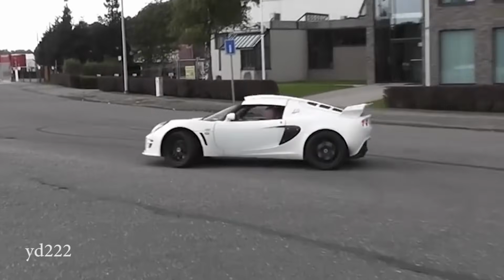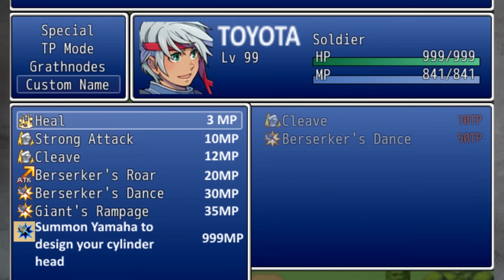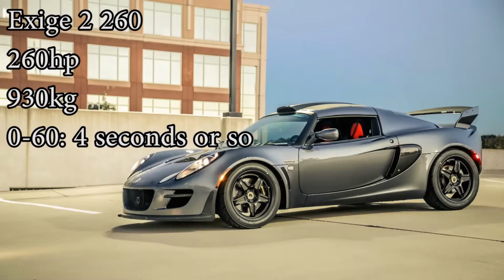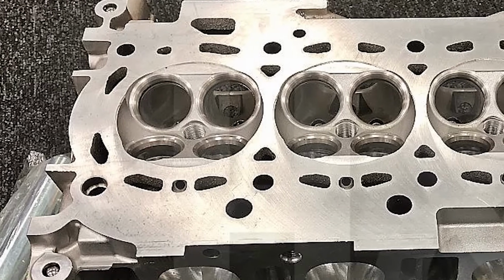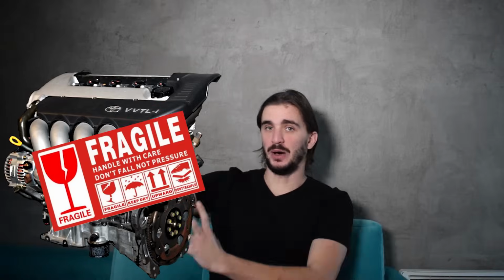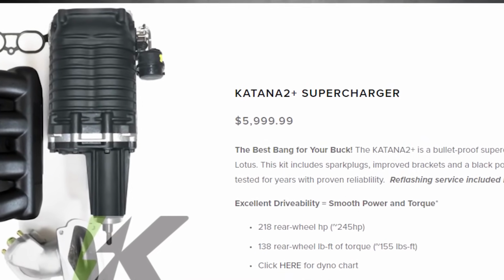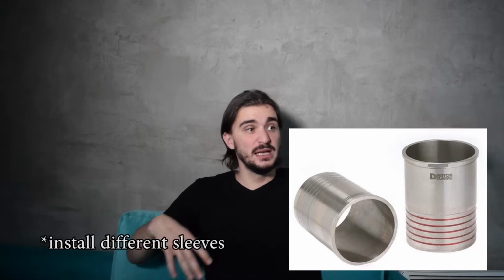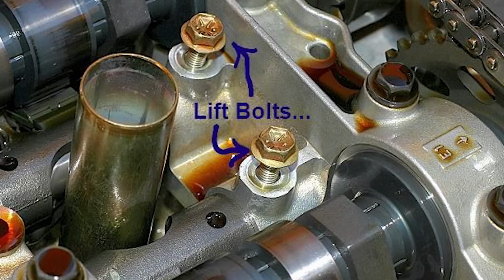Toyota 2ZZGE - What makes it GREAT? ICONIC ENGINES #3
It's time for an ICONIC ENGINES episode on Toyota's rev-happy 2ZZ-GE engine.
The 2zz engine started it's life in 1999, building on the base created by the 1zz-fe engine just two years before. But the engines share very little with each other. The 2zz engine is the performance variant of Toyota's zz engine series, which was made as a replacement for Toyota's very popular and successful A series of engines. The A series spawned the legendary 4age engine among others, and the 2zz can be seen as the spiritual successor to the 4age. But if we compare the 2zz-ge engine to Toyota's older performance four cylinders (2tg, 18rg, 3sge, 4age), we will see that the 2zzge is different from all of them in that it has an all aluminum engine block, compared to cast iron blocks found in the older engines. Cast iron blocks are great and almost never go wrong, and Toyota as a car manufacturer usually prefers simple, beefy, high-mileage resistant engineering solutions that are very unlikely to develop faults. Cast iron blocks are one such piece of engineering and this explain why Toyota was slower to abandon them in its four cylinders compared to many other manufacturers. But times were changing, and Toyota had to make a more modern, lighter engine, and so the zz series of engines got an all aluminum engine block.
The 2zz came during an interesting time for Toyota, but one that can be described as somewhat sad for car enthusiasts. The mr2 mk2 (sw20) had turned from a turbo powered monster into a, perhaps better handling, but much tamer naturally aspirated car that was the mr2 spyder (zzw30), the legendary supra was also almost finished with it's production. The Prius hit the market in 1997 and over the next decade on so Toyota would be focused on developing the hybrid system and making it's cars cleaner and more fuel efficient. But Toyota wasn't ready to give up the sports car just yet and the 2zz engine really reflects the spirit of the times. It was fuel efficient and clean but also really sporty, fun and rev-happy.

So what about the specs? When looking at the specs of the 2zz engine it's very useful to look at it side by side with the 1zz engine. The differences between the 2zz and the 1zz reveal why the 2zz performs better, makes more power and revs higher. Although, upon first glance, the engines look very similar they are in fact very different, down to their bore and stroke. The 2zz has more bore and less stroke. This means it's better at revving higher, and also has more space for bigger valves so it breathes better and makes more power. This also means key parts between the 2zz and the 1zz are not interchangeable. You definitely can't take a 2zz head and put it on a 1zz block. The differences continue in the rest of the engine. The 2zz has very light internals, forged connecting rods and light cast pistons with a special low-friction coating. The variable valve timing between the 2zz and the 1zz is also different. The 1zz engine gets a more modest version that, in essence, only affects cam phasing. The 2zzge vvtl-i system is much more advanced and affects both cam light and cam duration on both the intake and the exhaust cam. Incidentally, the 2zz was Toyota's first engine to receive the vvtl-i version of Toyota's variable valve timing technology.
All of the differences between the 1zz and 2zz add up and the 2zz makes on average 50hp more than the 1zz depending on the particular engine, vehicle, market and tune. The 2zz-ge highest factory power output amounts to 190hp, while the 1zz highest stock power output is 130hp. So the 2zz makes more power than the 1zz, it also makes more torque but only marginally more, with the difference in torque being less than 10 Nm. This is of course due to the fact that the 1zz has more stroke than the 2zz engine.

So what are your options when tuning a 2zz-ge engines? Well there's a bit of sad news on that one as the 2zz-ge doesn't really have a stage one. The 2zz is sort of already "tuned" from the factory and your typical bolt on mods won't really do anything, and will often result in a power loss rather than a power gain. That being said, the 2zz is a great swap into older, lighter, more analogue Toyotas. The Toyota Celica, Matrix and the Corolla were already getting heavy by the end of the 90s. A 2zz in an aw11, ae82, ae92 or even an ae86 makes sense. It's lighter yet more powerful than the older engines so the results are usually very fun! the 2zz is also a super popular swap into the mr2 spyder. But how do you get more power from the 2zz? Do what lotus did and bolt a supercharger onto it. Supercharger kits are still available for the 2zz. What about a 2zz turbo? You can do that too, but you will need new internals or a brand new engine as step one, and turboing some of the older Toyota engines is actually a bit easier.